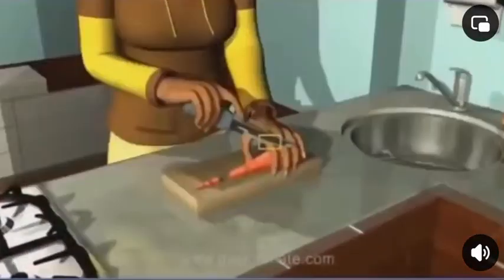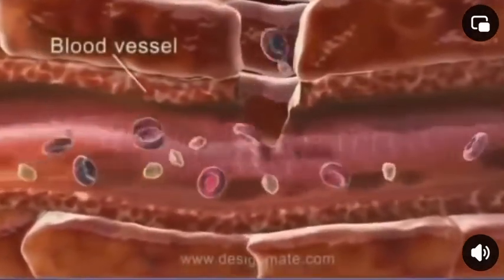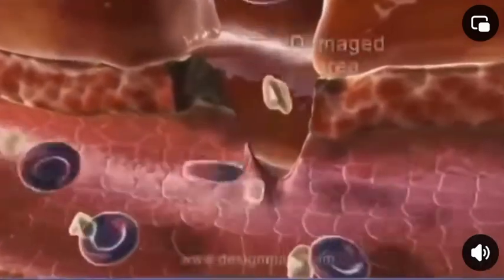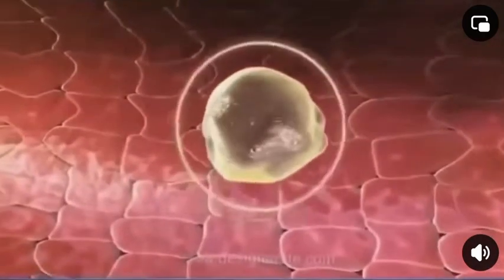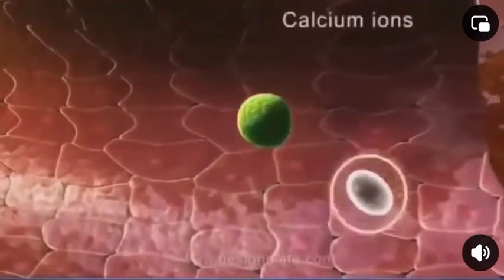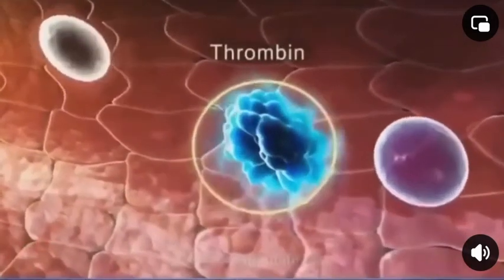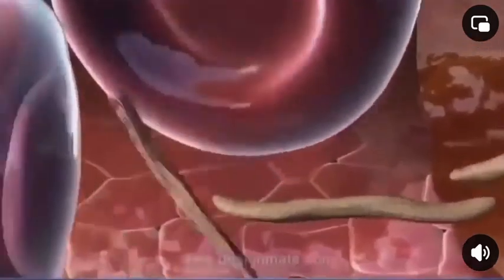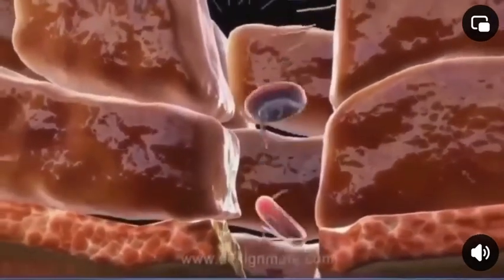How platelets works?